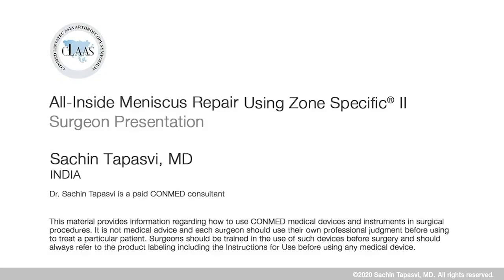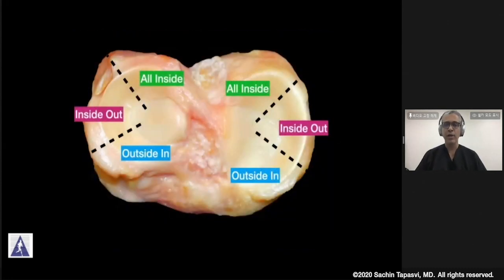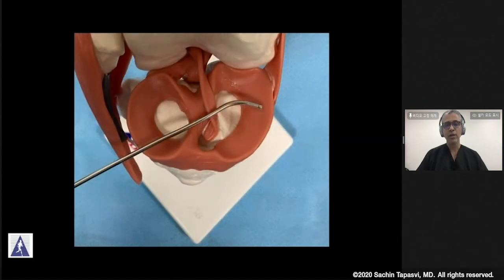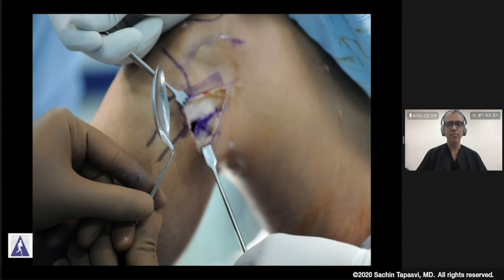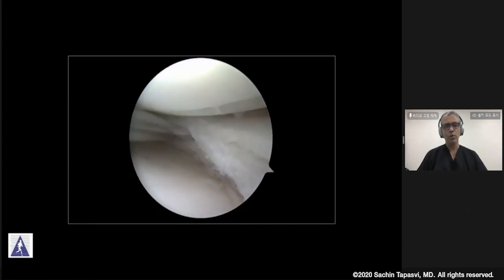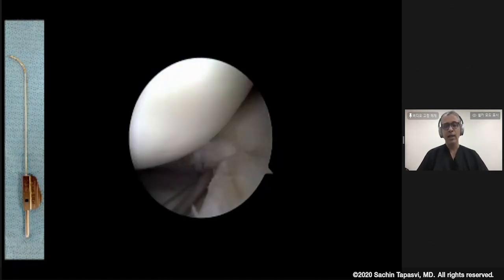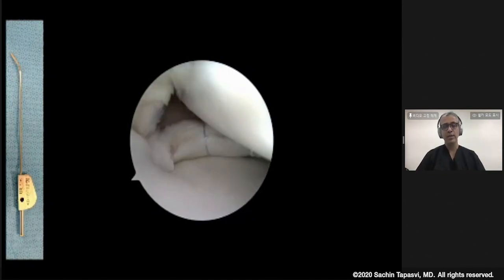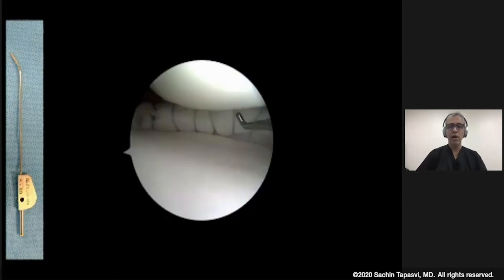Dr. Sachin Tapasvi - PRESENTATION (2020): All-Inside Meniscus Repair Using Zone Specific® II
Dr. Tapasvi from India presents his technique and outcomes using the Zone Specific® II cannula.